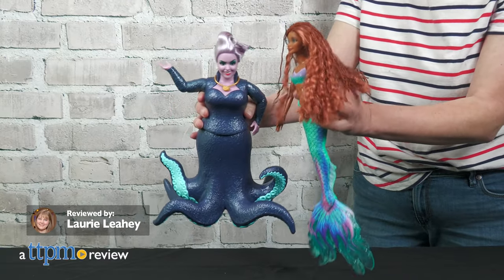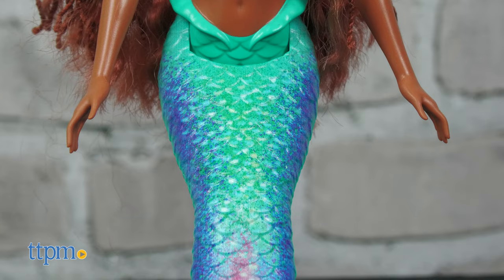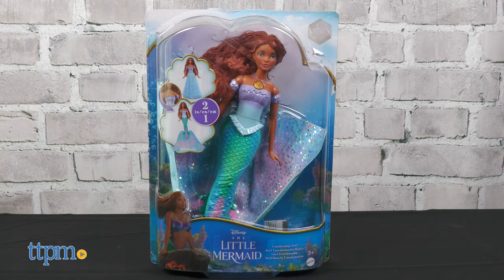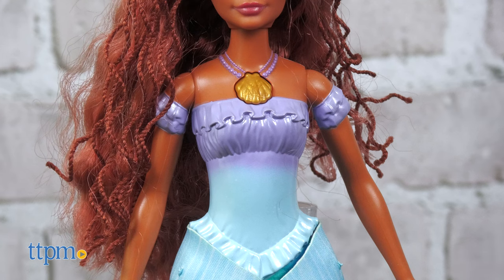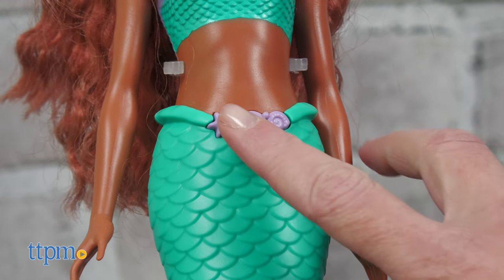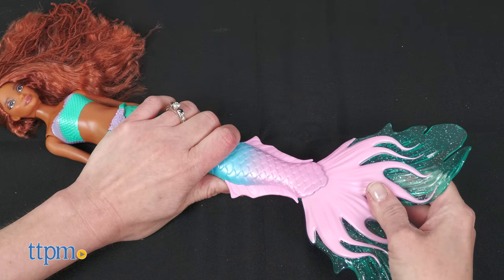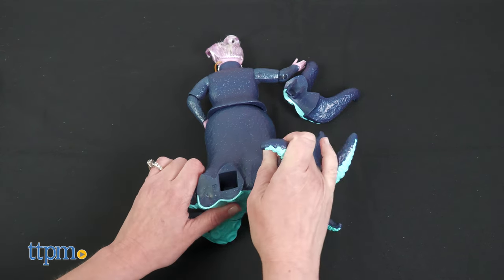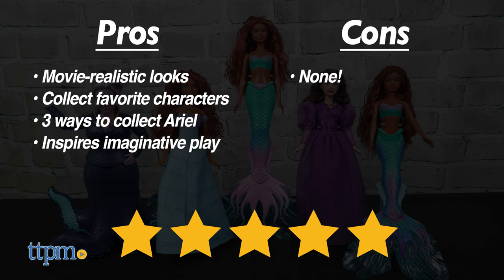Disney The Little Mermaid Mermaid Ariel, Vanessa, Transforming Ariel, Sing & Dream Ariel, and Ursula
NEW The Little Mermaid Fashion Dolls from Mattel have a great movie-realistic look! Collect villains Ursula and Vanessa, as well as three different Ariel dolls. There's Mermaid Ariel, Transforming Ariel, and Sing & Dream Ariel! Check out all of them in this video review! For full review and shopping info

Play out favorite scenes from The Little Mermaid with new dolls based on the live-action movie. Collect and play with Mermaid Ariel, Vanessa, Transforming Ariel, Sing & Dream Ariel, and Ursula Dolls!